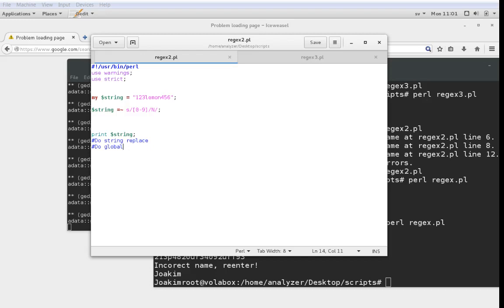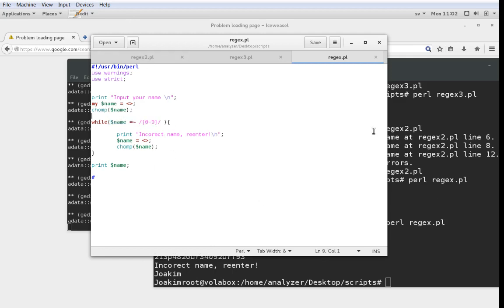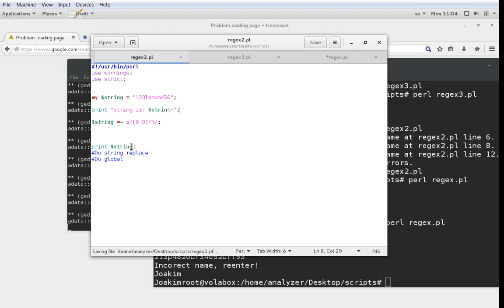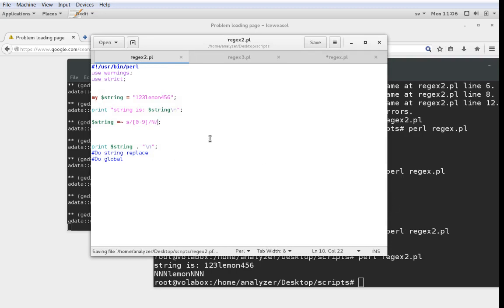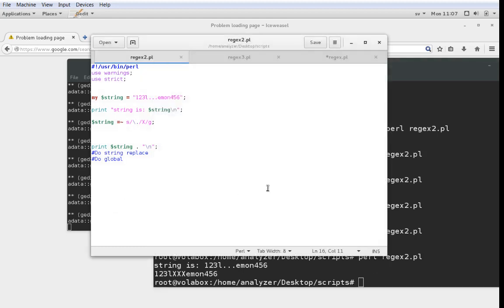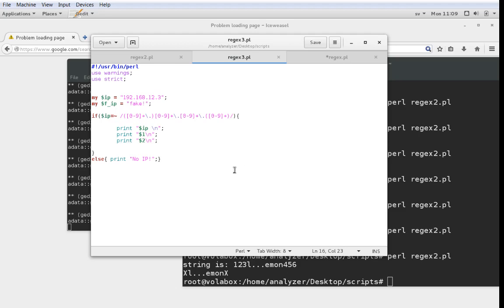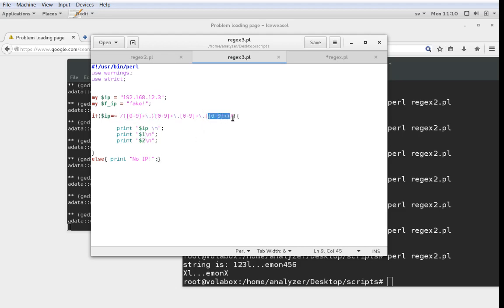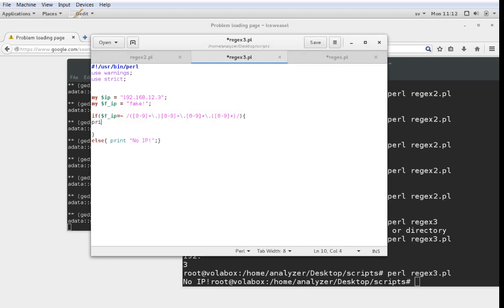Perl 8 - Regular expressions 2